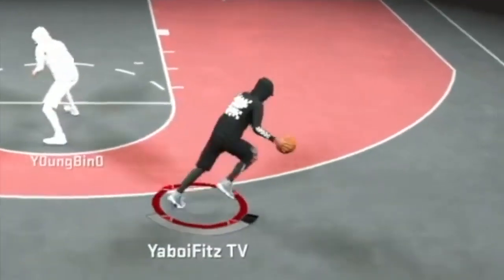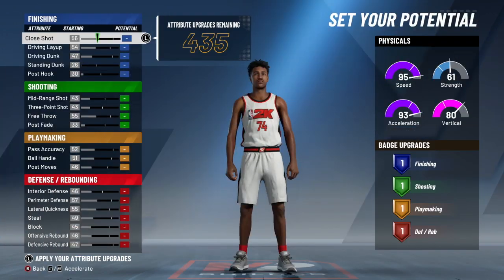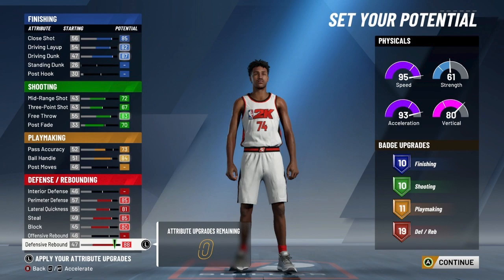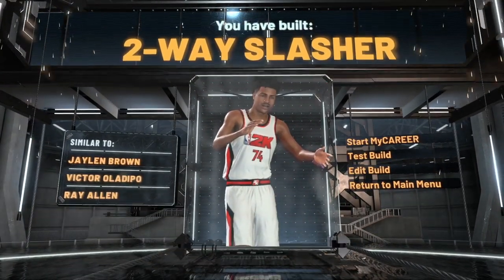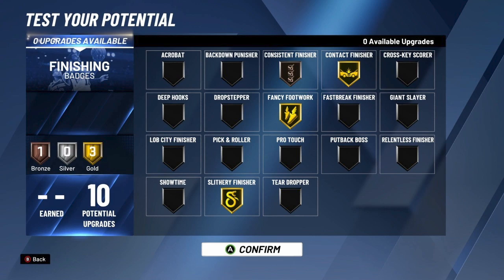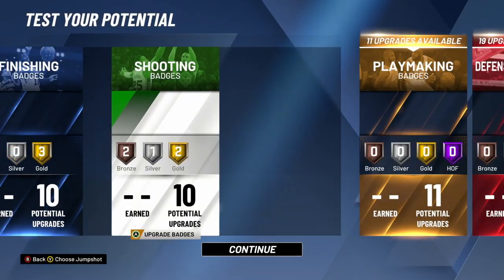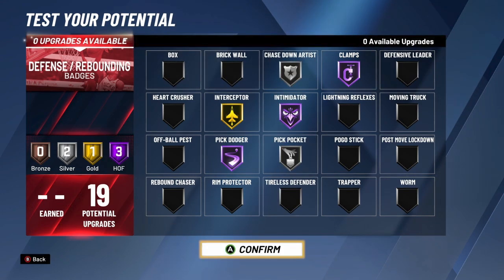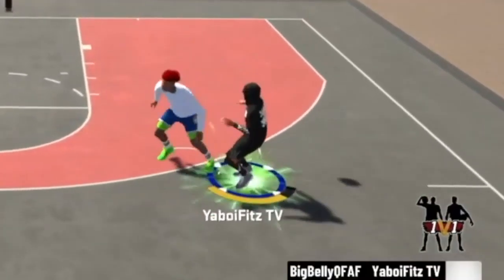Best 2-Way Slasher Build In NBA 2K20 | Best Glitchy Unknown Build Series Part 26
Best 2-Way Slasher Build In NBA 2K20

Best Glitchy Unknown Build Series Part 26

Best Glitchy Unknown Build Series

Best Glitchy Unknown Build

Best 2-Way Slasher Build

2-Way Slasher

Best Build

Best Defensive Build

Rarest Builds